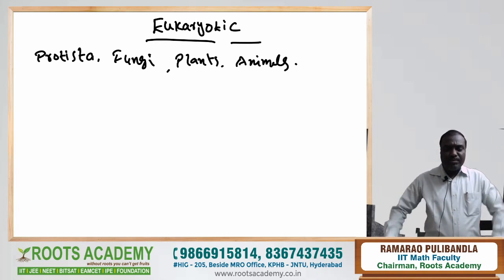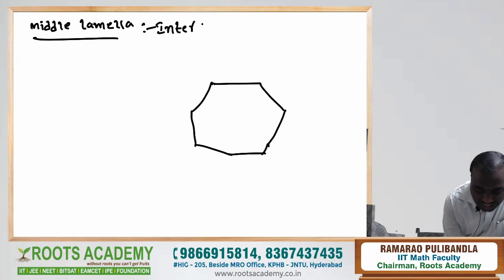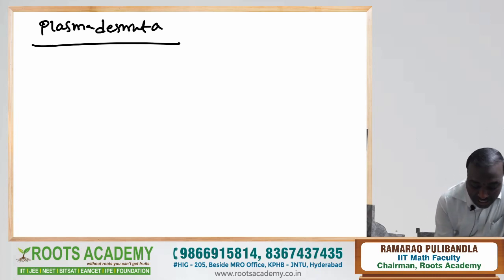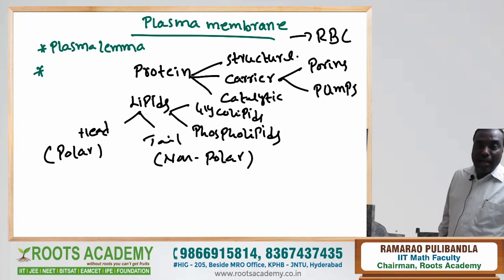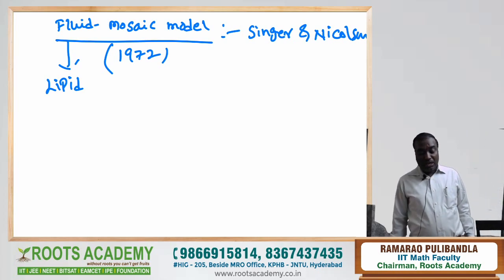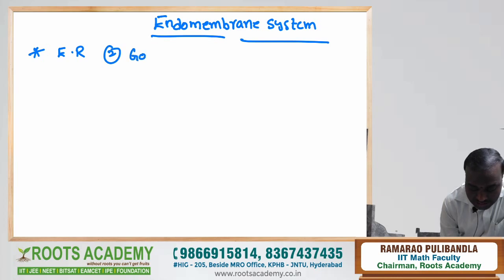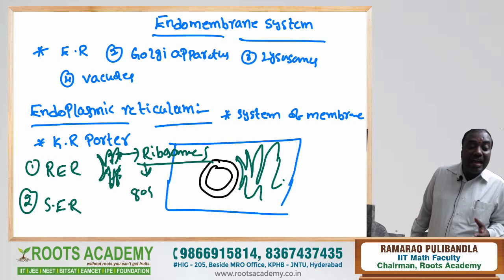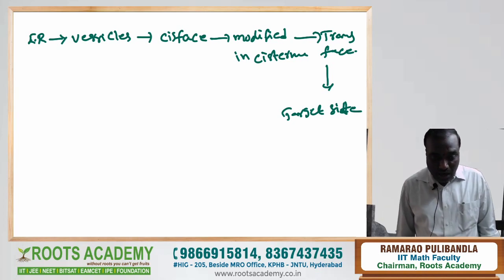BOTANY:UNIT OF LIFE|NEET|EAMCET